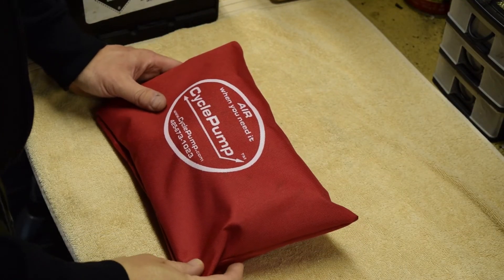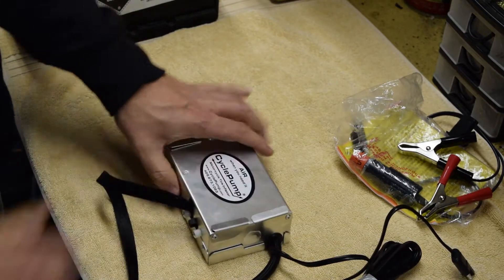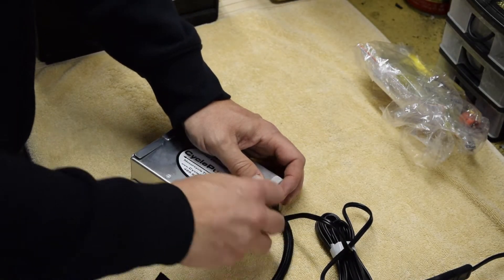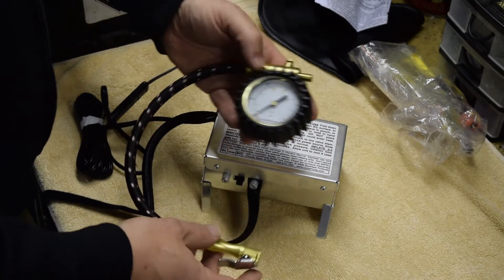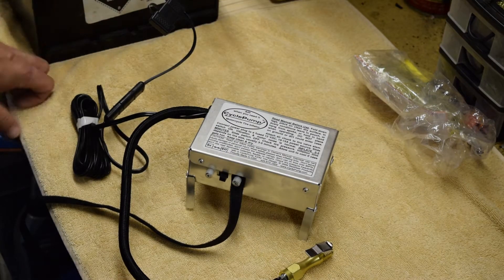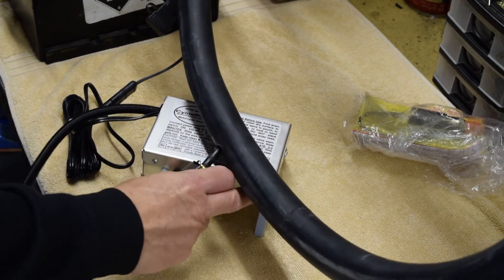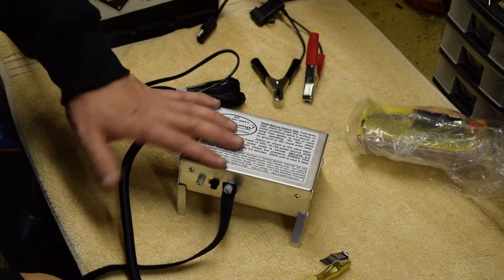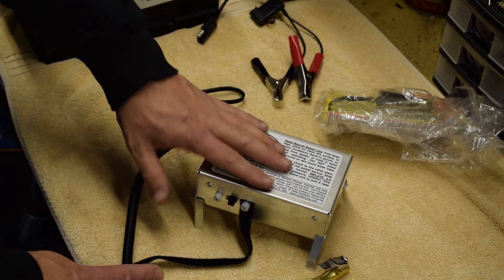CyclePump 12v Compressor Review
A small compact 12v compressor that is used by the military. strong light and compact for touring or adventure riding.